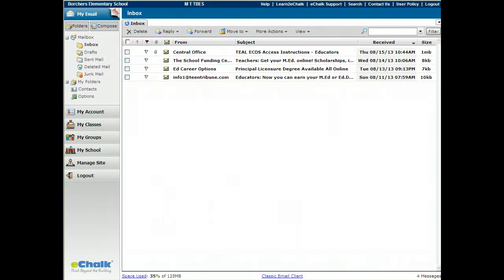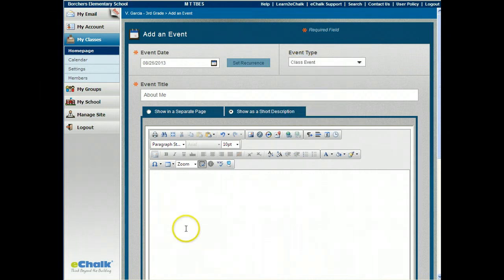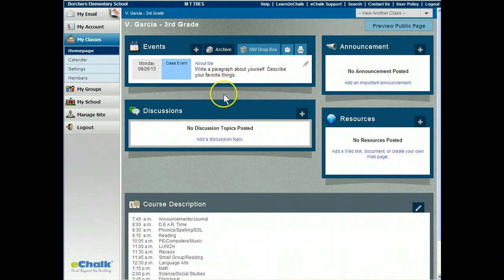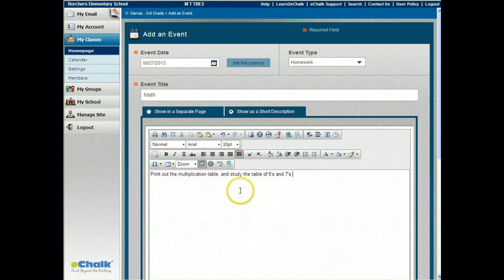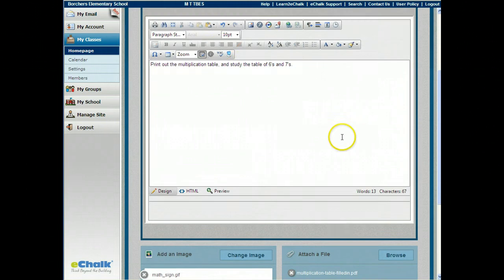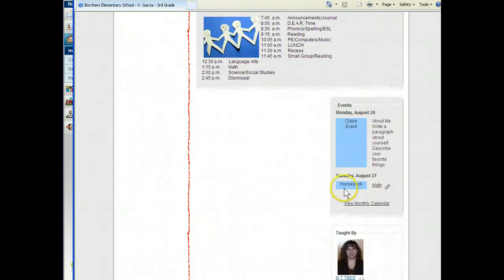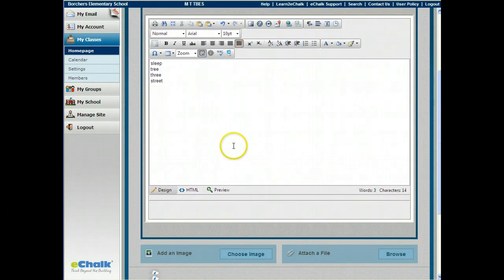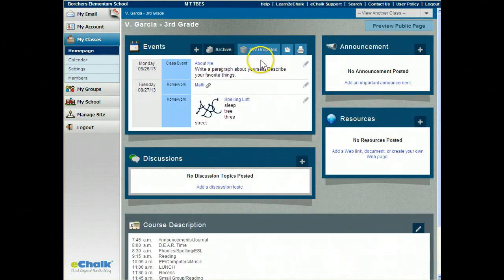Part 2 of 3 - eChalk Adding Events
Adding events to Class Pages in eChalk